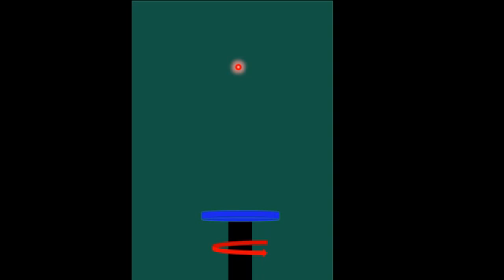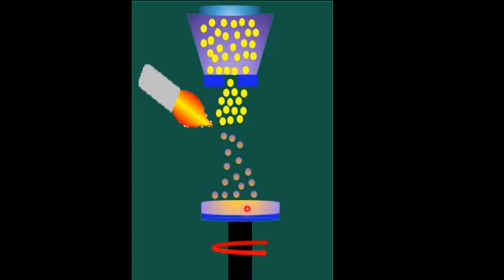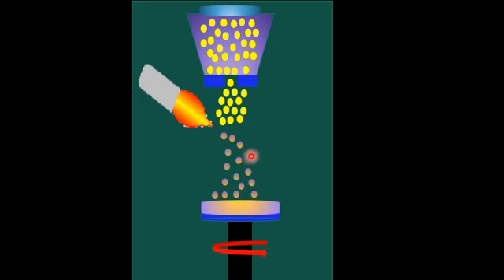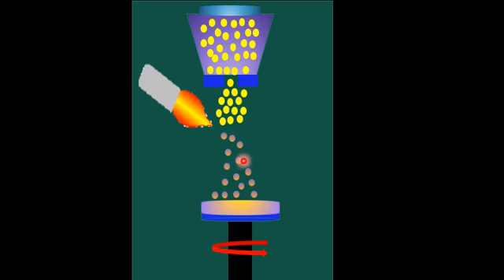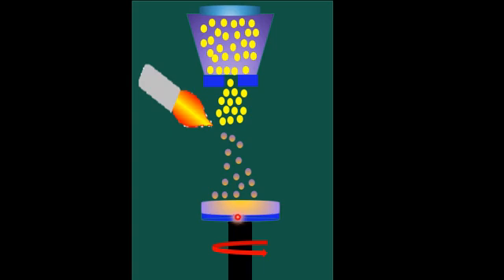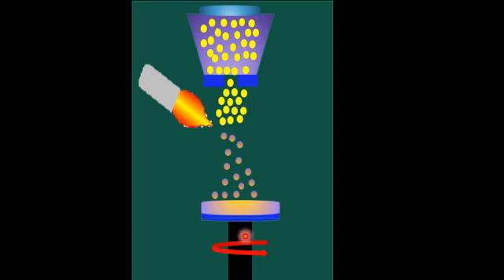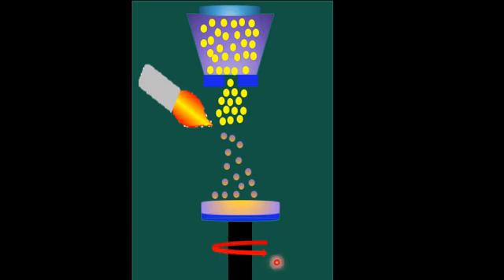Verneuil Flame Fusion Method (Processing Steps involve in Single Crystal Growth) Lecture # P03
The Verneuil method, also known as the flame fusion method, is a significant technique used for synthesizing single crystals of various materials, particularly gemstones like synthetic corundum (sapphire) and synthetic spinel. Here’s a historical overview of the Verneuil method:
### Early Developments
1. **Invention by Auguste Verneuil**: The Verneuil method was invented by the French chemist Auguste Verneuil in 1902. Verneuil was attempting to create synthetic rubies by melting powdered aluminum oxide (corundum) in a flame.
2. **Process Description**: The process involves melting fine powder or small crystals of the desired material using a high-temperature oxyhydrogen flame. The molten material then solidifies into a single crystal as it is slowly pulled away from the flame.
### Advancements and Applications
1. **Synthetic Gemstones**: Initially, the Verneuil method was primarily used to produce synthetic rubies. However, it was later adapted for other gemstones such as sapphires, spinels, and various oxides.
2. **Industrialization**: By the early 20th century, the Verneuil method had become a key industrial process for producing gemstones that were visually and chemically identical to their natural counterparts.
### Impact and Legacy
1. **Gemstone Industry**: The Verneuil method revolutionized the gemstone industry by providing a reliable means to produce large, high-quality gemstones at a fraction of the cost of natural stones.
2. **Scientific and Technological Contributions**: Beyond gemstones, the technique contributed to advancements in materials science and crystallography. It enabled the production of single crystals for use in various scientific applications, including optics, electronics, and lasers.
### Contemporary Relevance
1. **Continued Use**: Despite advancements in other crystal growth methods, the Verneuil method remains significant due to its simplicity, cost-effectiveness, and ability to produce high-quality synthetic crystals.
2. **Artificial Environment**: The method requires careful control of temperature, gas flow, and other parameters to achieve the desired crystal structure and purity, making it a blend of art and science in crystal growth.
In summary, the Verneuil method, or flame fusion method, pioneered by Auguste Verneuil in 1902, stands as a cornerstone in the history of crystal growth techniques. Its impact on synthetic gemstone production and broader applications in materials science continues to be felt today, underscoring its enduring legacy in both industrial and scientific realms.